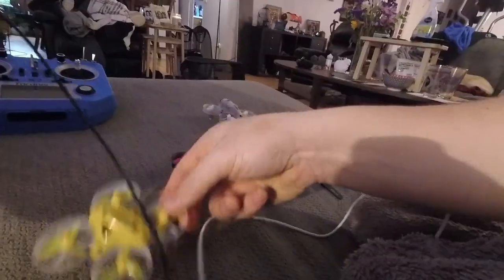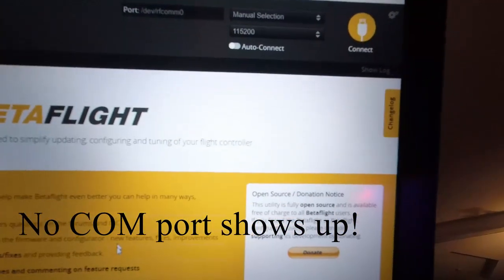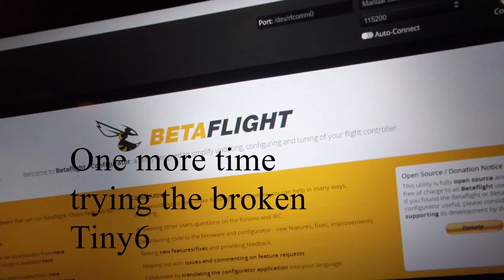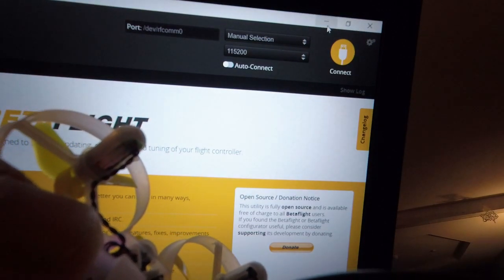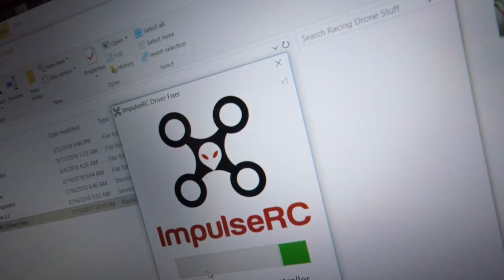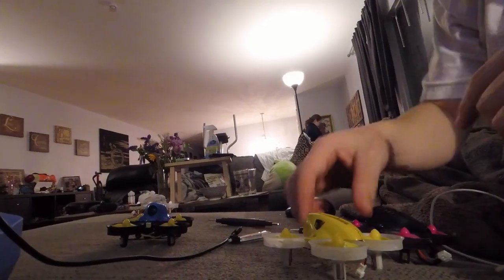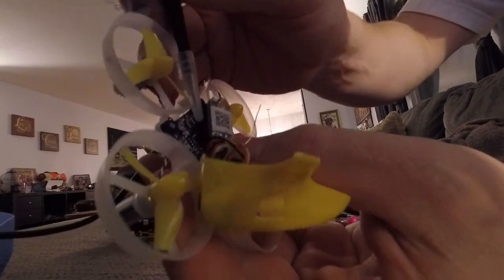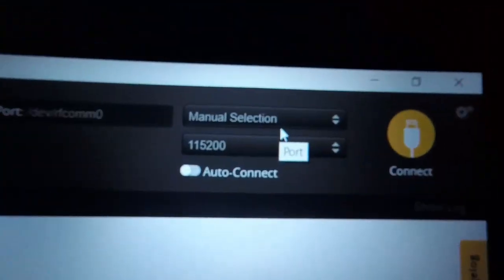Reese's Tiny6 with a faulty Filght Controller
This video is for Banggood showing that this Tiny6 will not connect to betaflight despite all efforts. The flight controller must be faulty